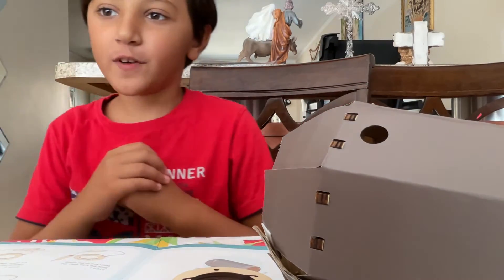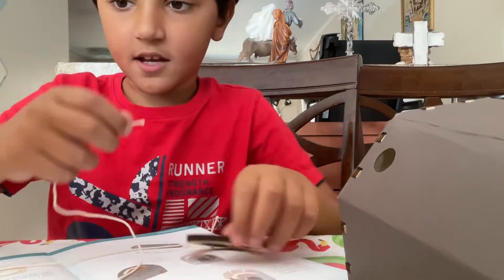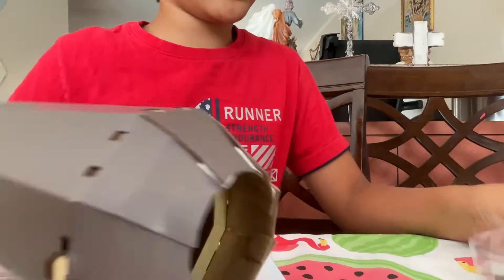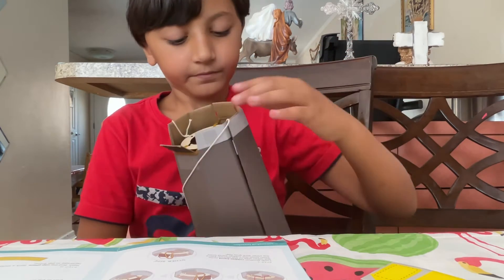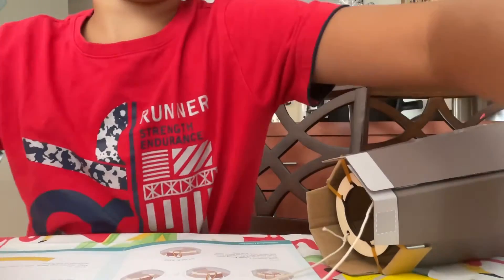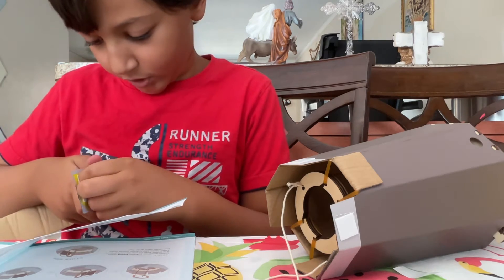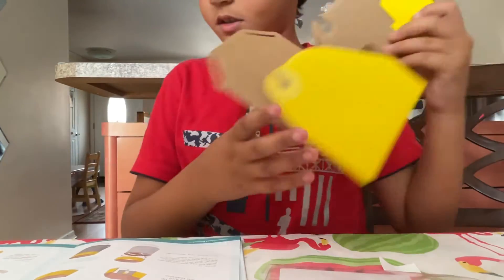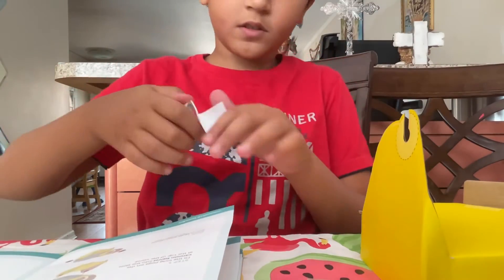i build a cannonball launcher machine Part 2 and Part 3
I build a cannonball launcher

YouTube Description

Play my games I made

Hi, guys I’m A YouTuber my channel is called Kyrolos Morgan and my other one is Kyrolos Morgan Gaming I wrote there are 3 jokes*

What does a werewolf YouTuber say at the end of his videos?

 A Youtuber tried shooting a stun gun at a person.

Answer: What happens next WILL shock you.

3. I was walking down the road along with my dog, looking cool in my black sunglasses when a YouTuber pulled me aside.

Answer: He said, If you can walk around the park and back to me, I'll give you 10 bucks. The catch is that you will have to do it blindfolded" I accepted his challenge and completed it in under 5 minutes. He was surprised and asked me how I did it so quickly. I replied